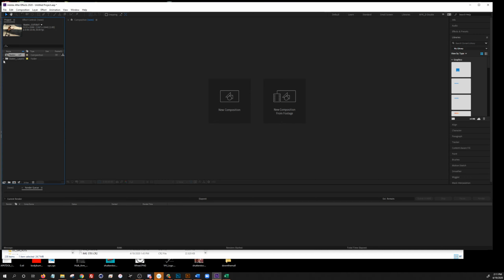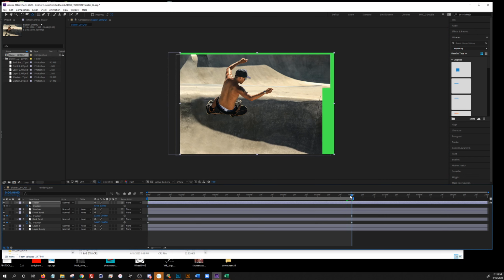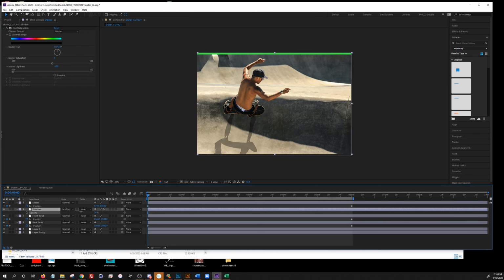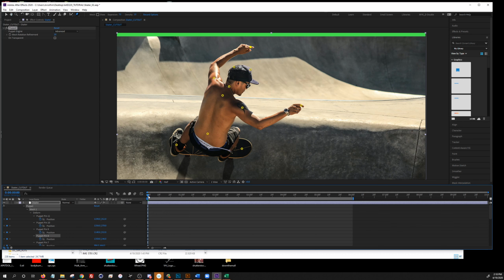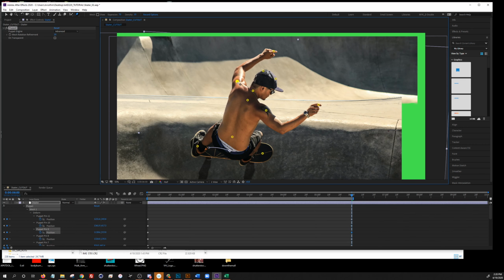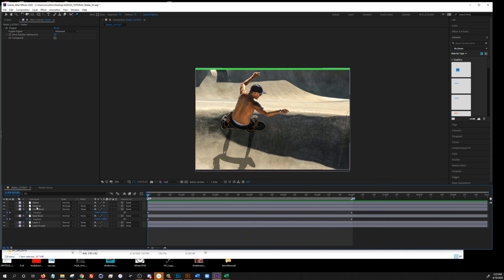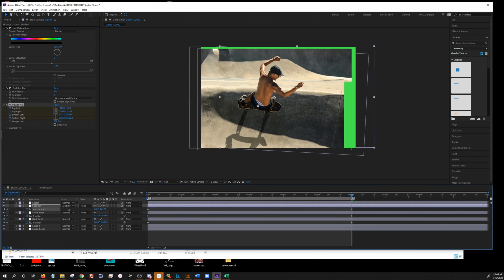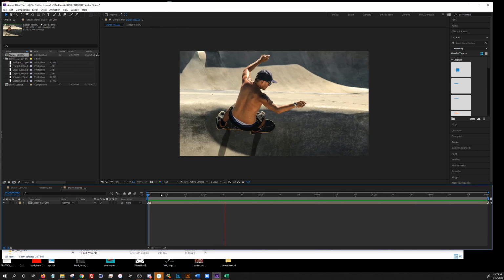Project 2 - Parallax AFTER EFFECTS 01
Skater!

We bring our prepped Photoshop asset into After Effects and begin animation.